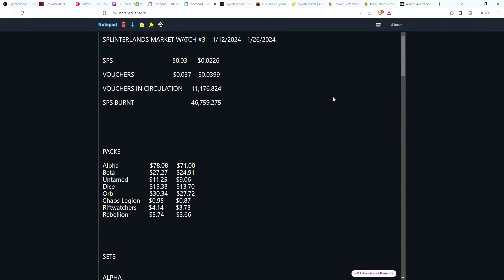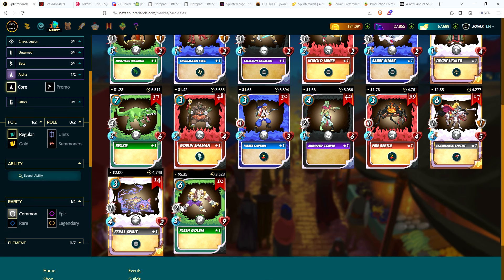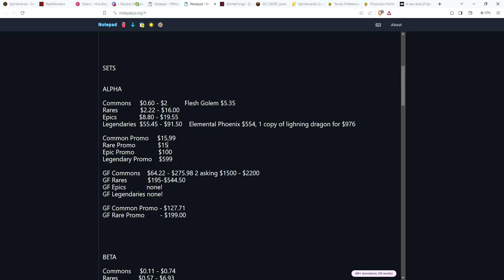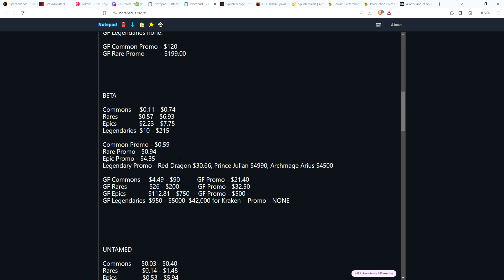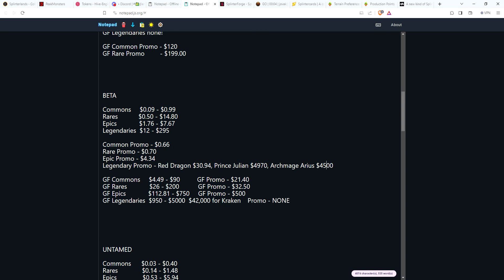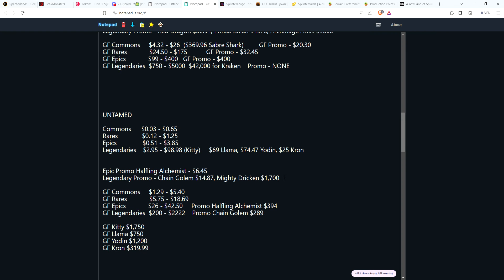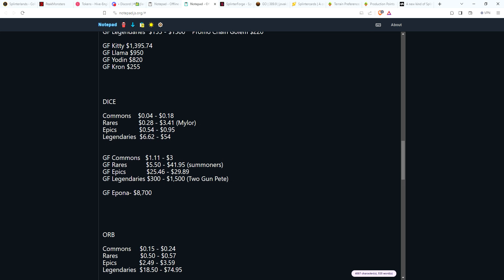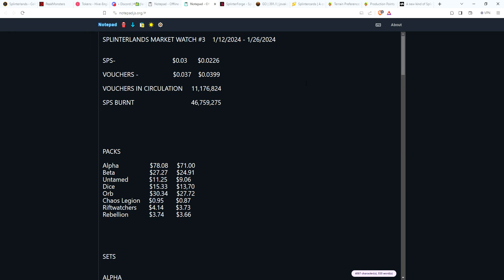Splinterlands Market Watch #3 1/26/24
What big moves were there in the market over the last 2 weeks?

I will also start tracking the number of vouchers in circulation and the amount of sps burnt going forward.